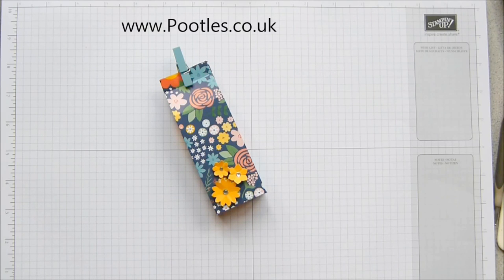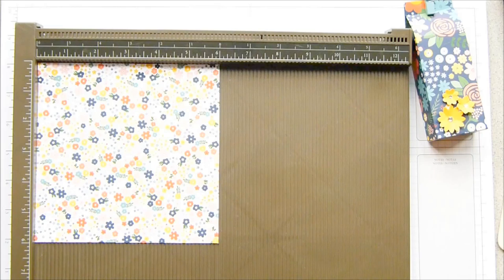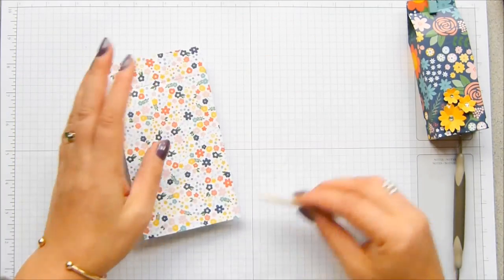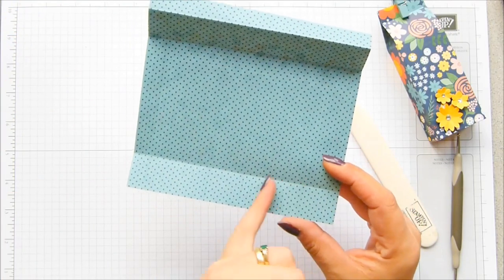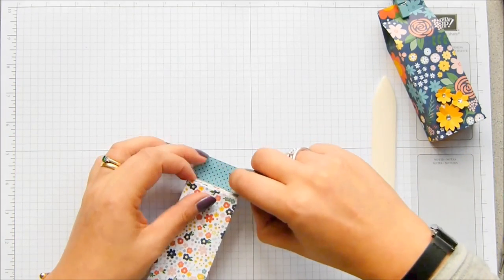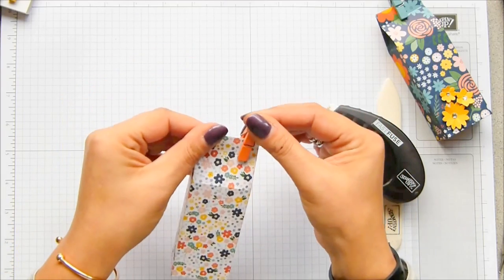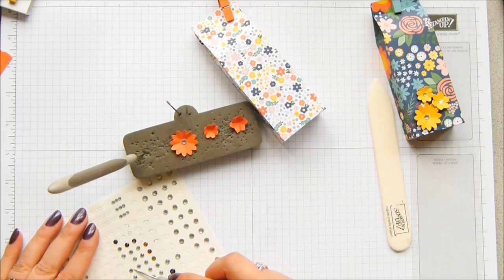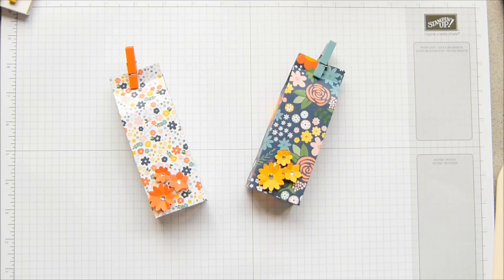6x6 Paper Box Bag Tutorial